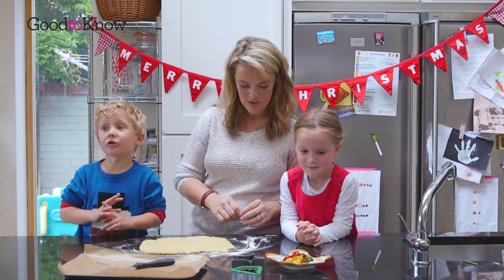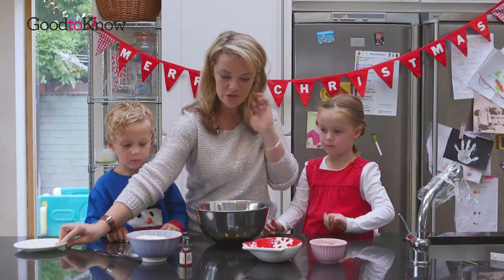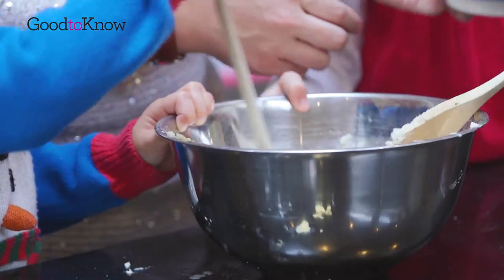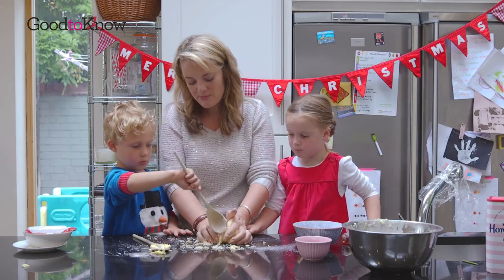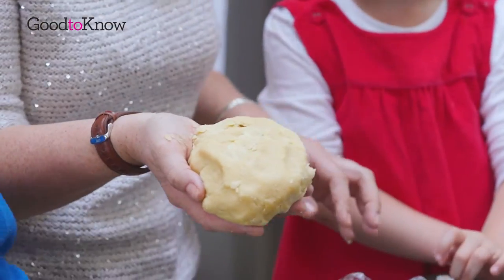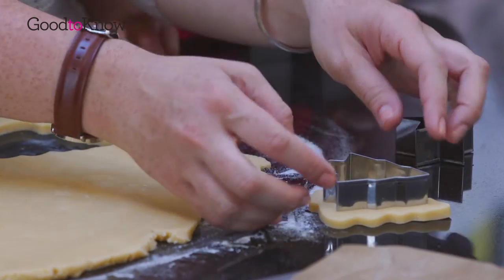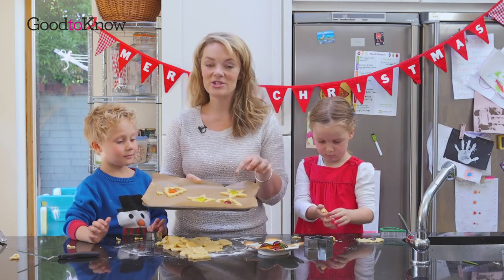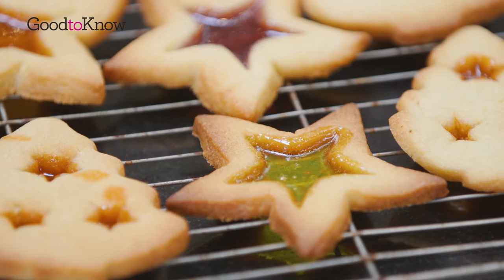Kids Kitchen: How to make stained glass cookies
Get the kids involved with these amazing stained glass cookies!